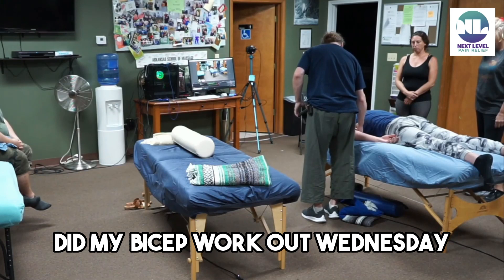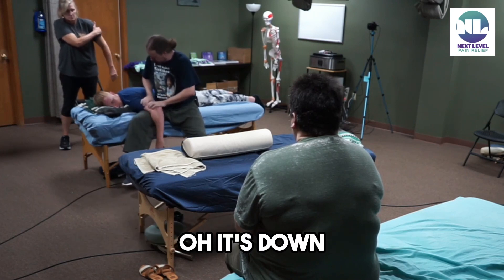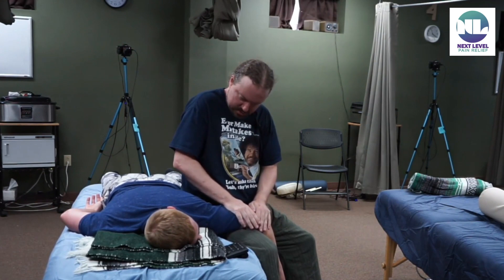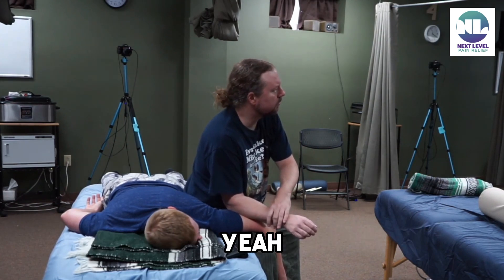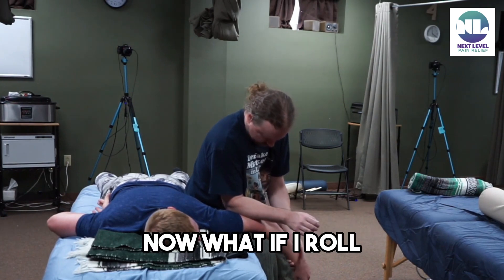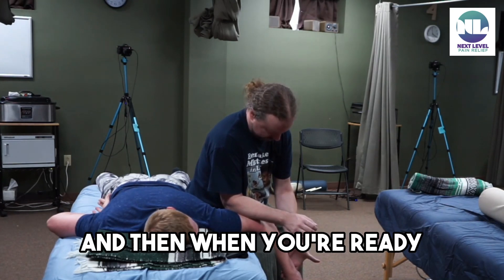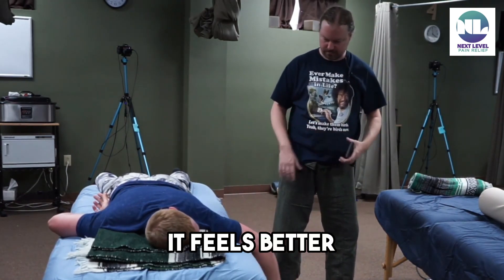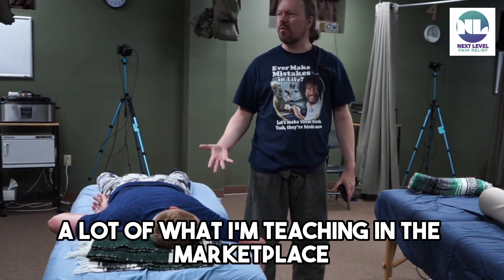Table Thai Massage Advanced Bicep and Tricep work with Chad Bolding in Arkansas